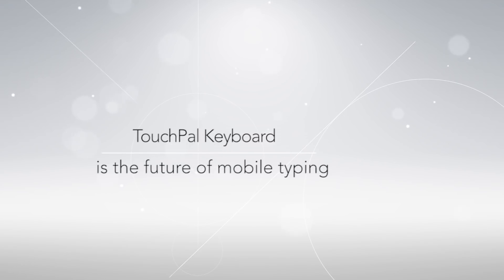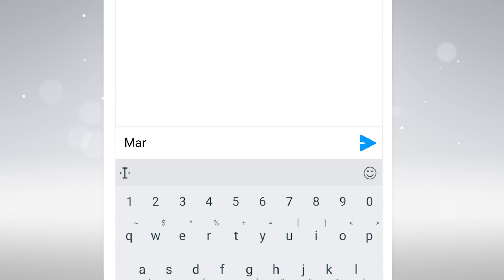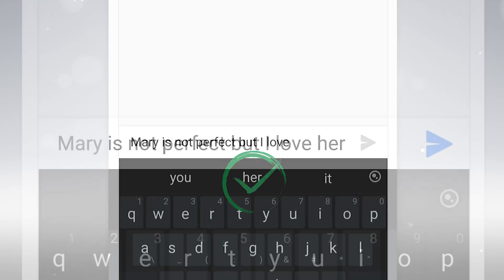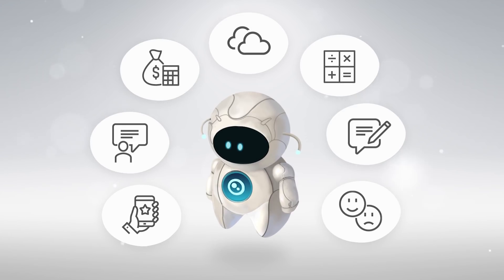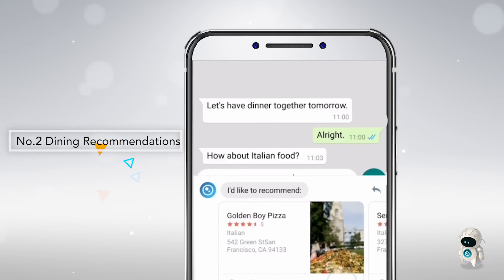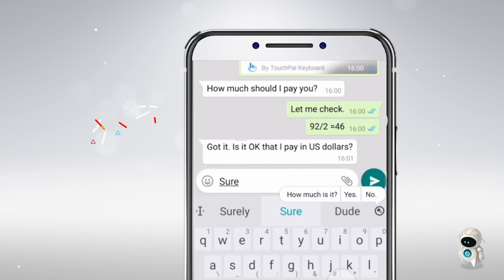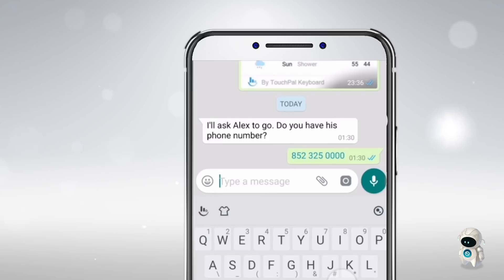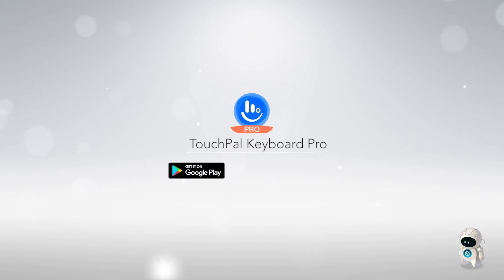Introducing Talia - Your Personal Assistant for TouchPal Keyboard Pro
TouchPal is publishing the TouchPal Keyboard Pro - type with A.I. assistant.

With Talia , your innovative A.I. assistant, you can now access various features and information solely from TouchPal Keyboard Pro without having to switch between apps.

Talia key features:
⭐Swift Paste: Get useful information (emails, links, and phone numbers) from your clipboard
⭐Weather Forecast: Talia keeps you informed of weather conditions anywhere anytime
⭐Currency Conversion: Talia can convert currency based on live currency rates
⭐Calculation: Talia can calculate basic math operations
⭐Dining Recommendation: Receive best dinning recommendations from Talia
⭐GIF Predictions: Get GIF predictions relevant with your conversation.